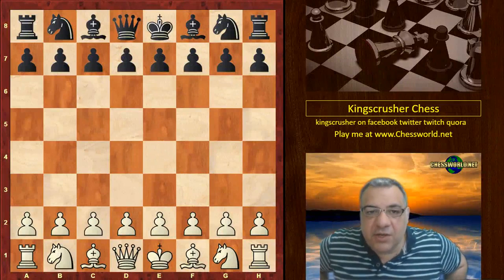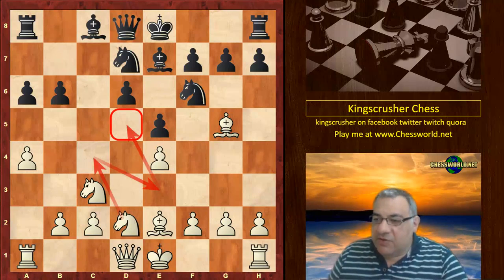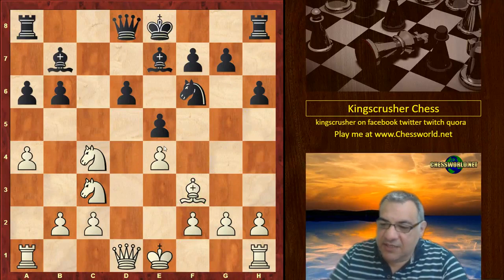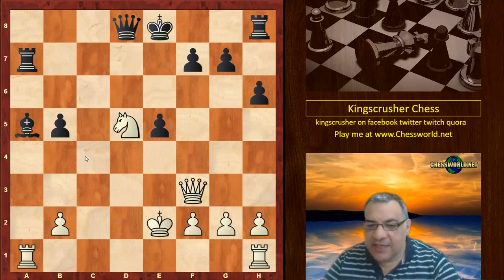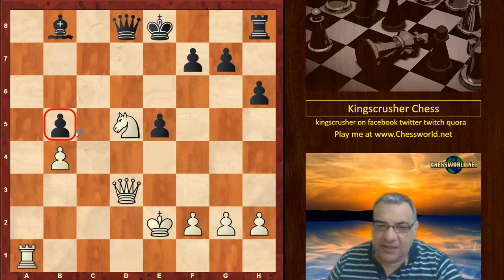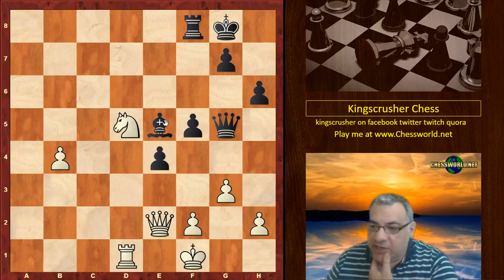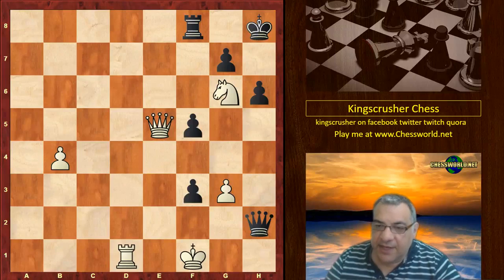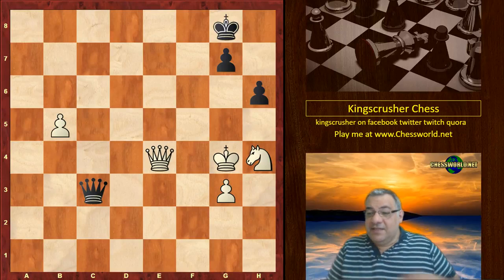Magnus Carlsen vs Maxime Vachier Lagrave Grand Chess Tour Paris Rapid 2017 Sicilian Defense